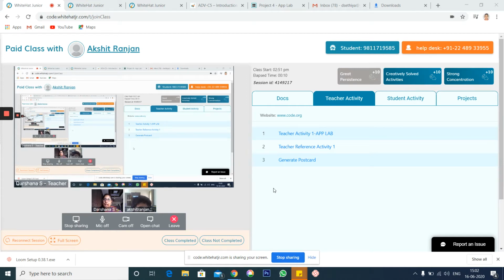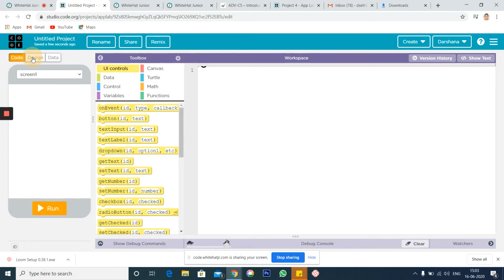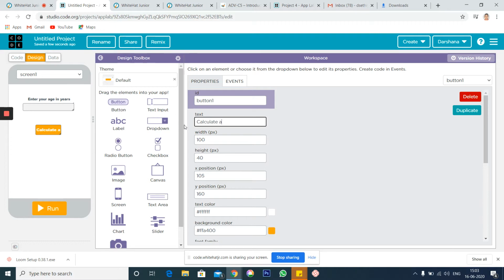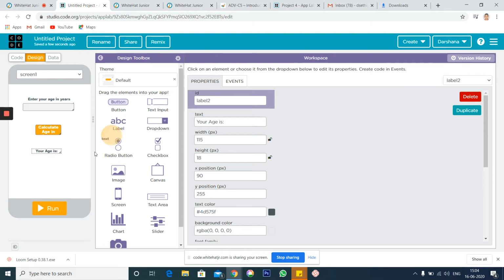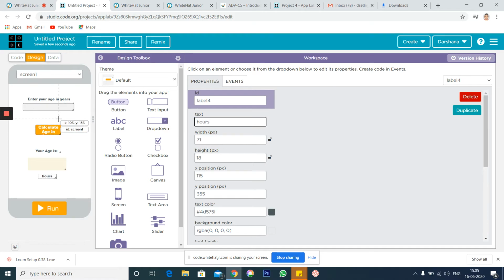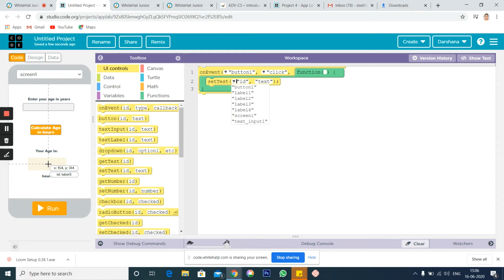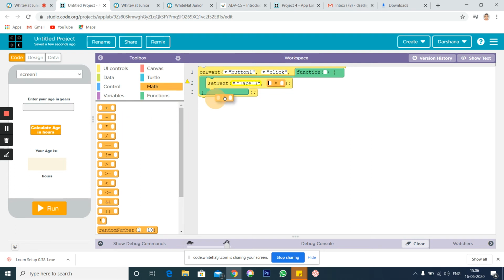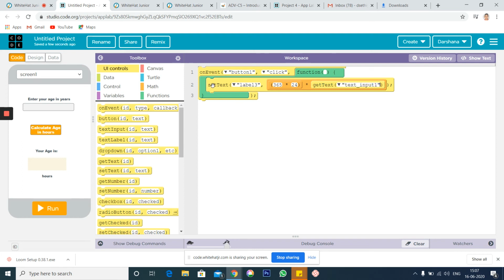Age - Years to hours calculator - With Akshit Ranjan!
Here's a quick video on how to convert age from years to hours!!